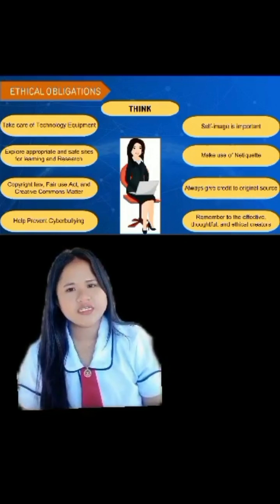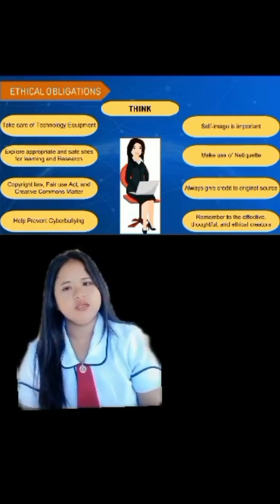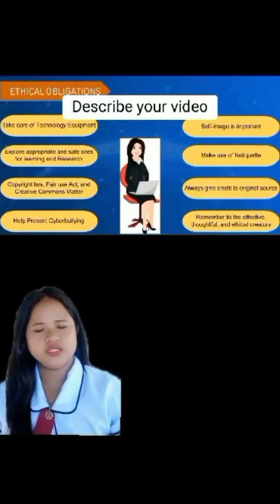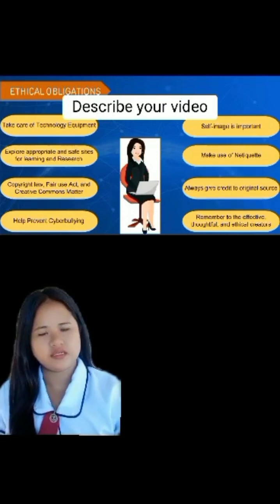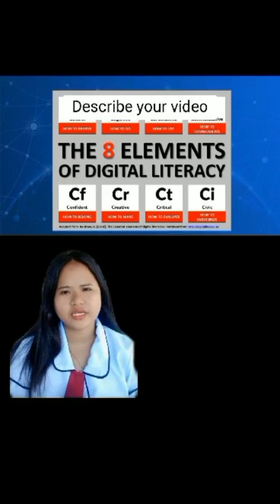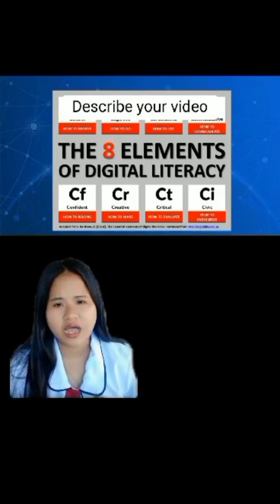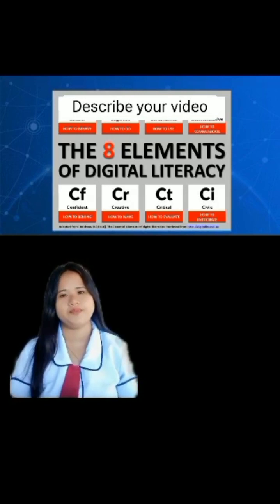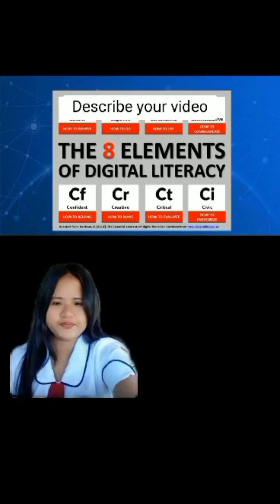January 6, 2024